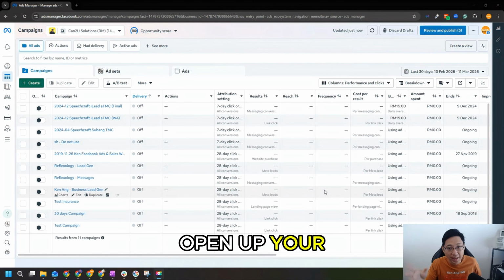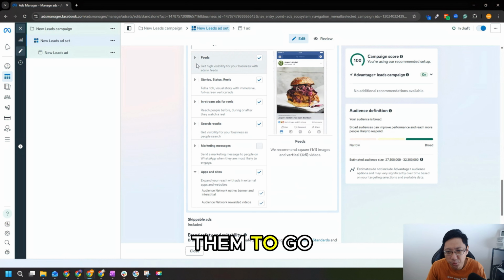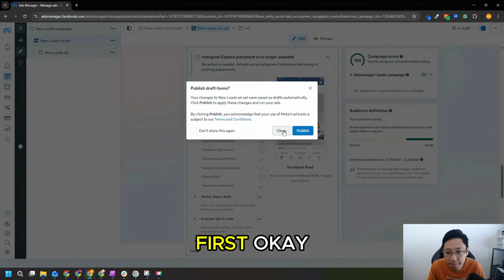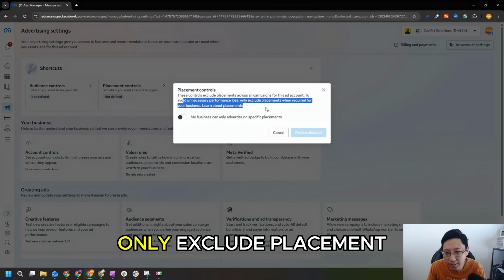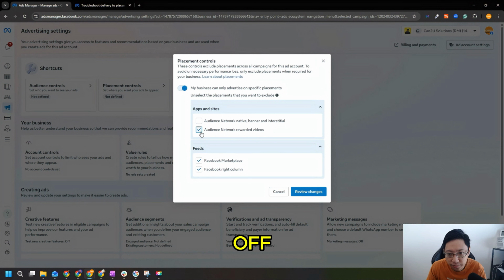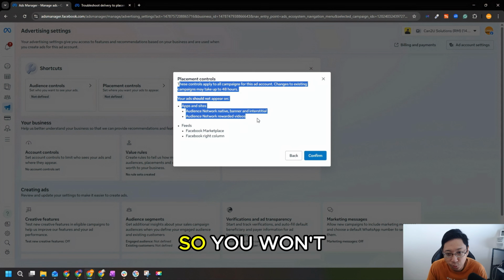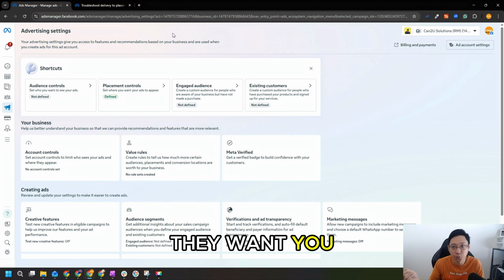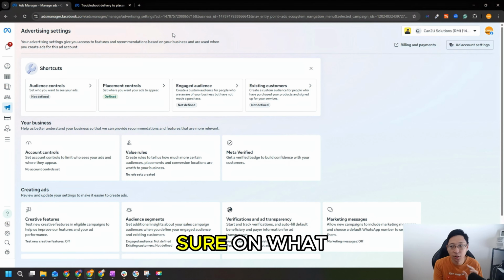How To Limit The Placement in Facebook / Meta Ads Account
Want to limit where your Facebook or Meta ads appear? In this short and simple tutorial, I’ll show you how to control ad placements inside Meta Ads Manager and choose where your ads can be shown.

Meta Ads Manager allows advertisers to manage placements across Facebook, Instagram, Messenger, and the Meta Audience Network. Depending on your campaign setup, you can adjust placement settings and limit certain placements based on where you want your ads to appear.

Follow the steps in this video to find the placement settings in Meta Ads Manager and customize your Facebook and Instagram ad placements.